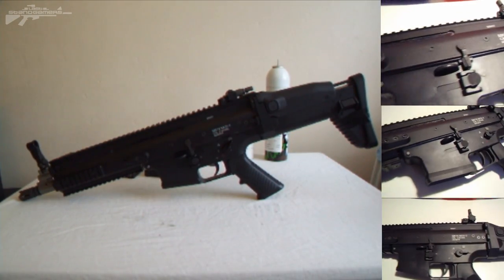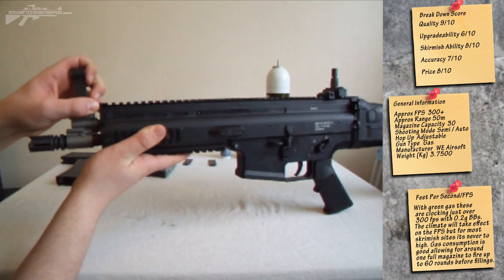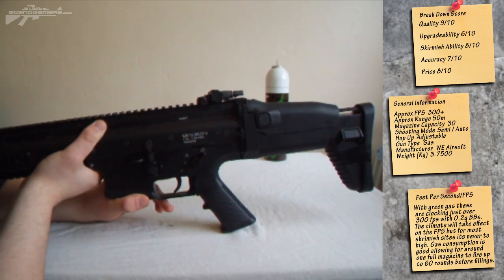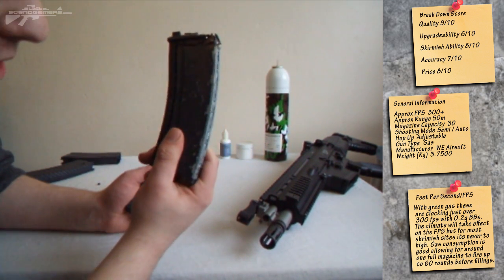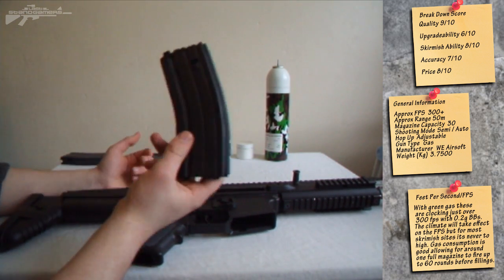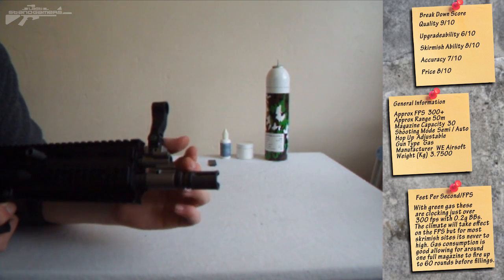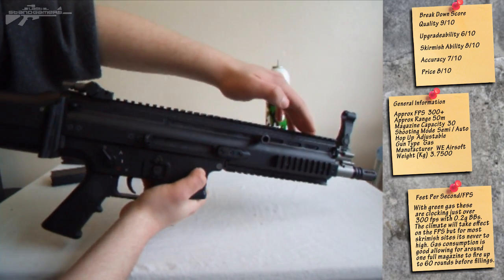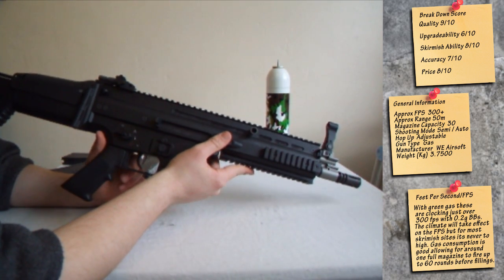WE SCAR Open Bolt GBBR Table top Review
THIS IS A TEST VIDEO
The WE SCAR is now even more realistic with the open bolt system and official FN trademarks! I covers the materials, the functions, price and my personal opinion of the gun, if you have any questions please leave a comment or message us and we will get back to you as soon as we can :)